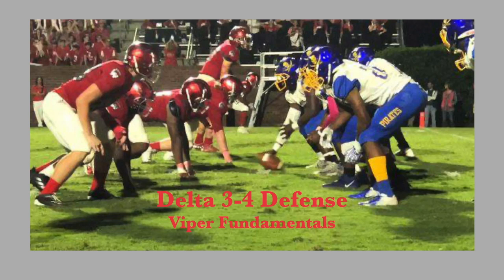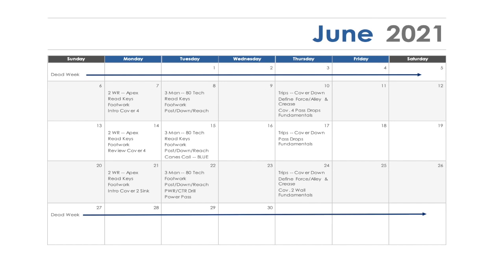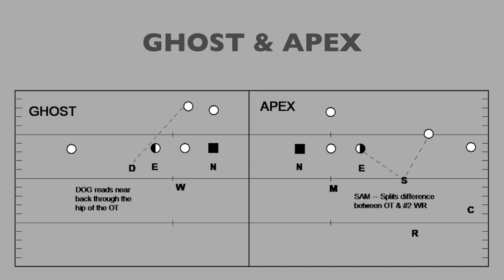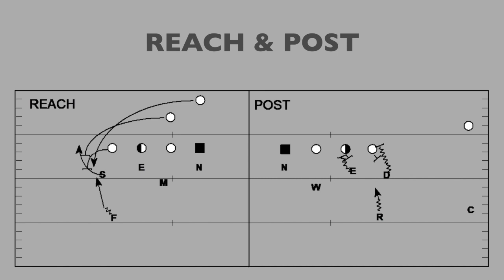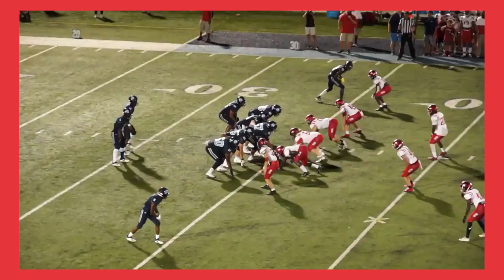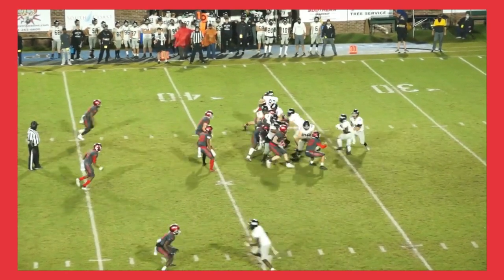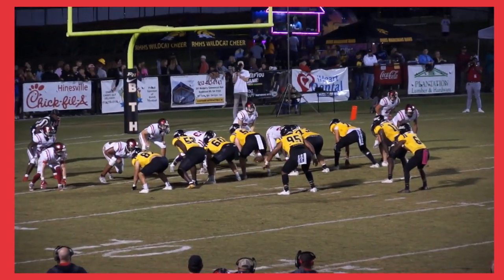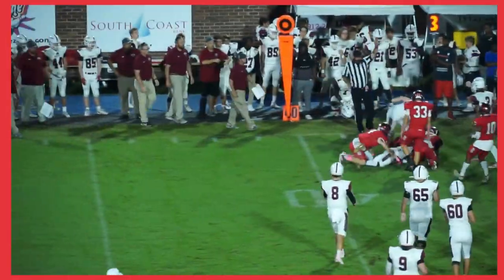Viper Presentation at the GFCA Coaches' Clinic: March 5, 2022. (Part 1) Keynote Slides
This was a presentation on developing a coaching progression for outside linebackers in the 3-4 defense.  I had a lot of requests for the presentation, but it was done on a Mac and people could not open it.  The video also contains a link to a second video with the 80 technique EDD footwork progression, our Power/Counter drill that we use to teach the V's to discern the different reads that they will get on a 3 man surface, and our V's Apex Reads.